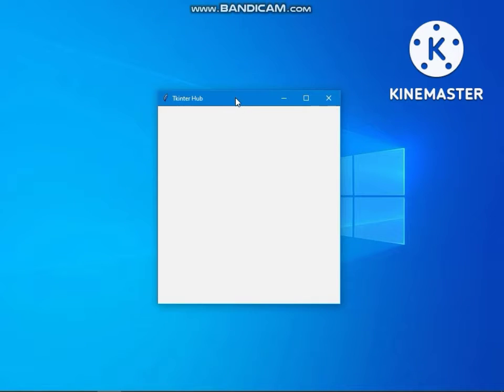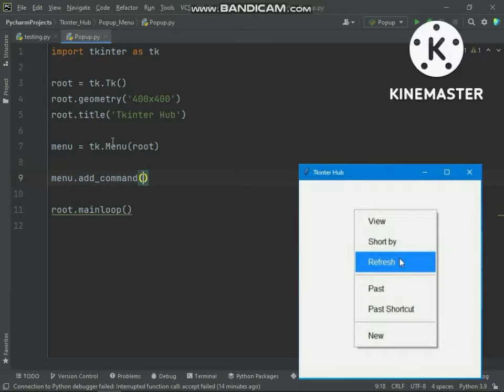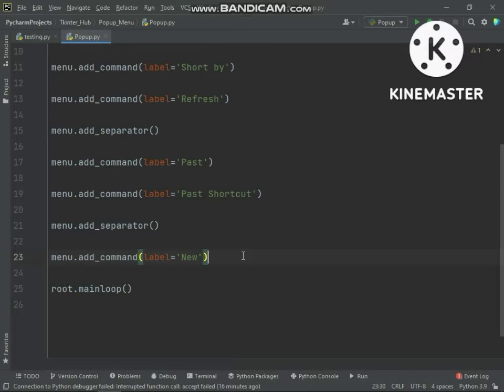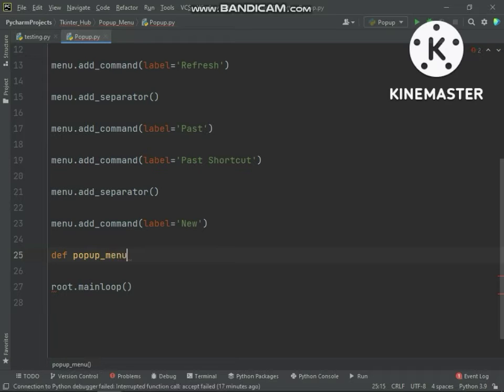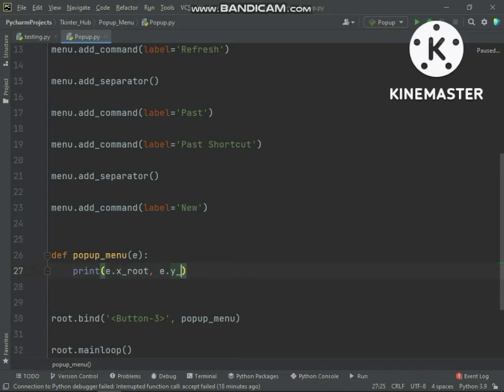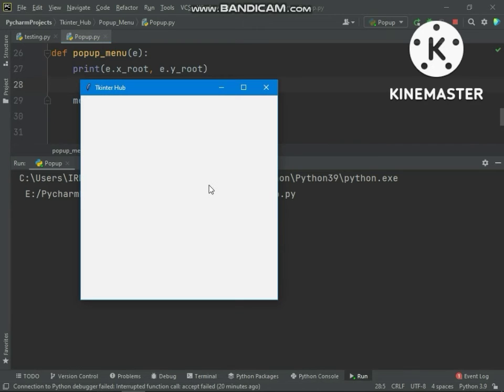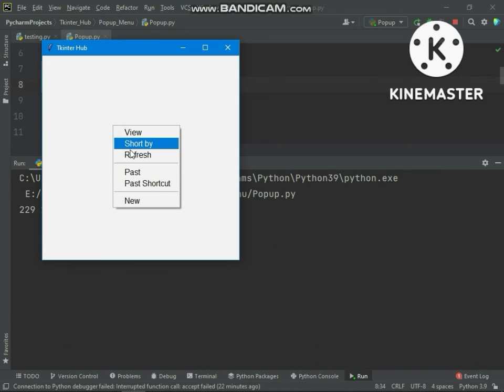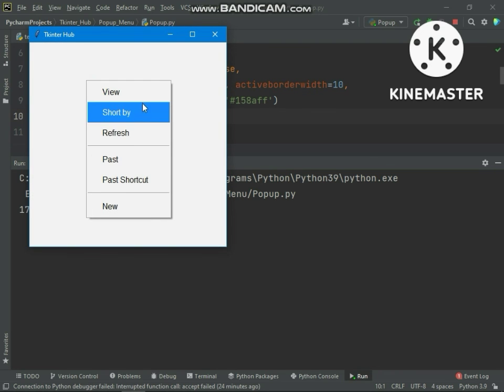Tkinter Popup Menu: Create Dynamic Right-Click Context Menu in Python GUI (Full Tutorial)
Learn how to implement a fully functional and customized Popup Menu (also known as a Context Menu) in your Python Tkinter application! This tutorial guides you step-by-step on how to use the built-in Tkinter Menu widget, bind it to a mouse right-click event, and customize its appearance for a professional look.
A context menu is a powerful feature in any GUI application, and by the end of this video, you will be able to create one that is both responsive and aesthetically pleasing. We cover everything from the basic code structure to advanced styling like changing the hover effect color and menu size.

💡 What you will learn in this tkinter tutorial:

- How to initialize and configure the Tkinter Menu widget for use as a popup menu.

- Adding menu options and creating visual separation using a separator.

- Binding the Mouse Right-Click Event: Using the Button-3 event to detect a right-click.

- Getting Coordinates: How to get the screen's X and Y coordinates of the click point.

- Displaying the Menu: Calling the tk_popup method to instantly show the context menu at the click location.

- Removing Tear-Off: Setting the tearoff=False argument to remove the default horizontal line and prevent the menu from being dragged into a separate window.

- Customizing Appearance: Making the menu text bold and clearer using the font argument.

- Resizing the Menu: Adjusting the size of the popup menu using the activeborderwidth argument.

- Changing Hover Color: Customizing the mouse-hover color effect with the activebackground argument.

/__________ Social Links__________\